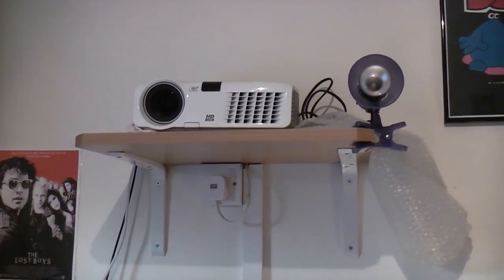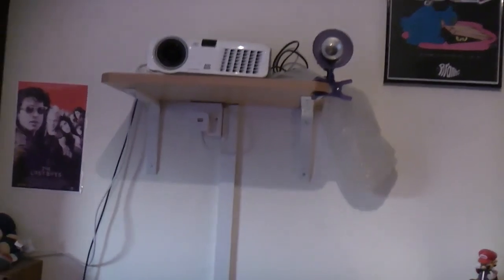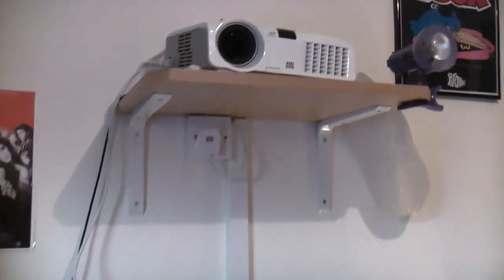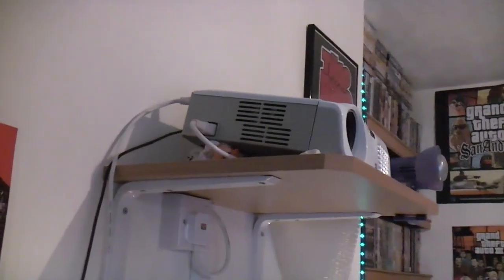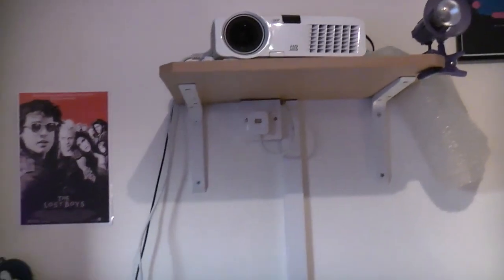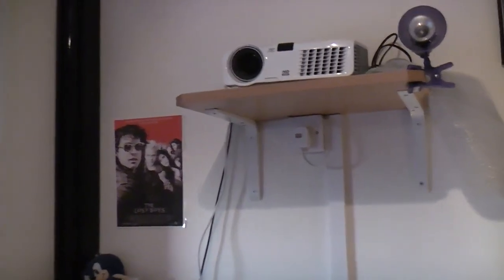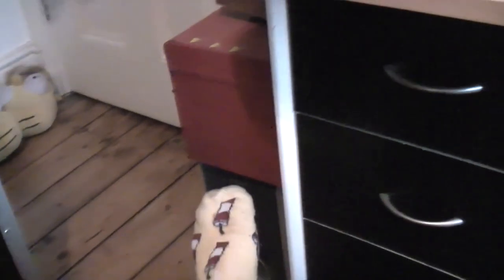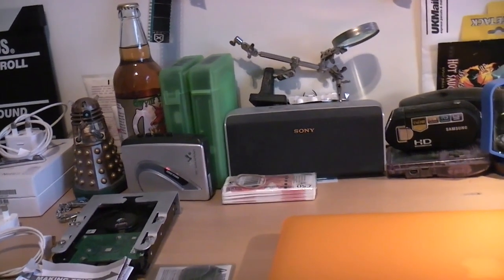Future Home Cinema System Plans | IMNC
PLEASE READ:
This is a re-edit of the original upload. YouTube rejected the first one for copyright reasons, which is totally fair enough because I shared a good few minutes of various films. It's not too much of a shame because my camera mic settings weren't setup properly so it captured the audio very badly. I'll be making a Part 2 next week to try and share the quality of this system with you guys.

This is a video in response to a lot of requests I had to give a home cinema system update. Not much as changed, but talking about my future plans should be interesting.